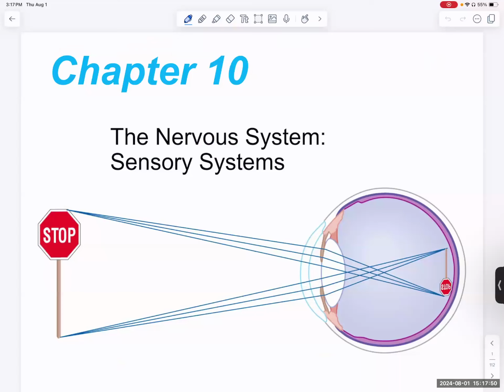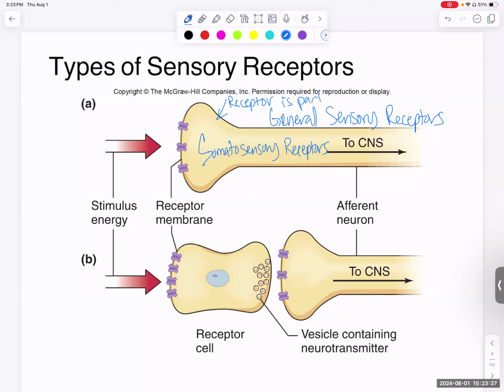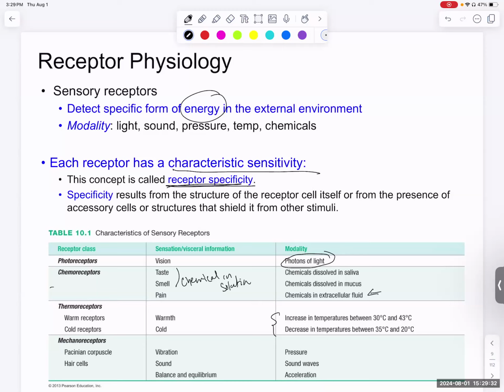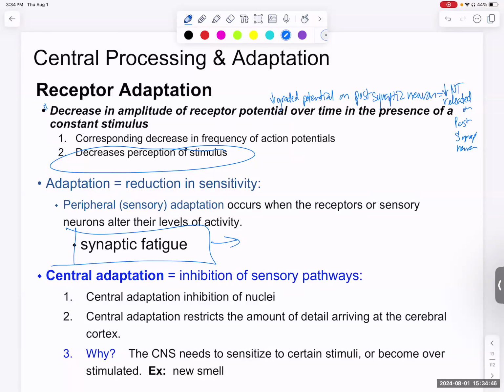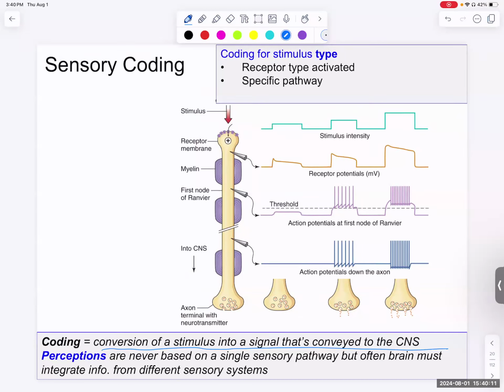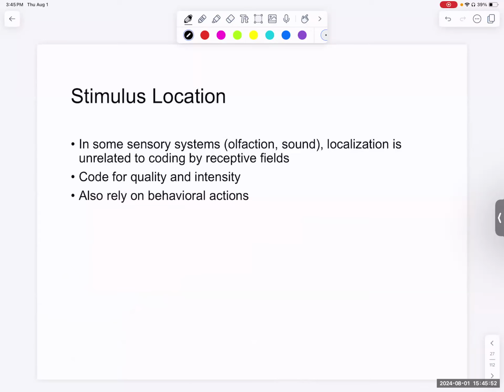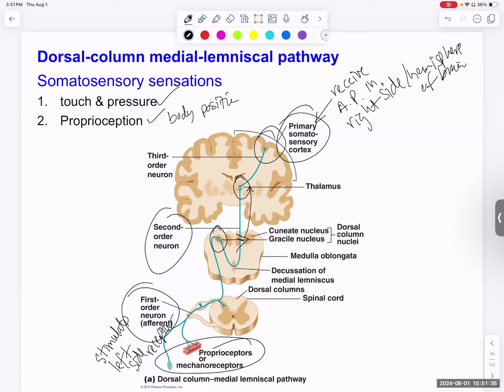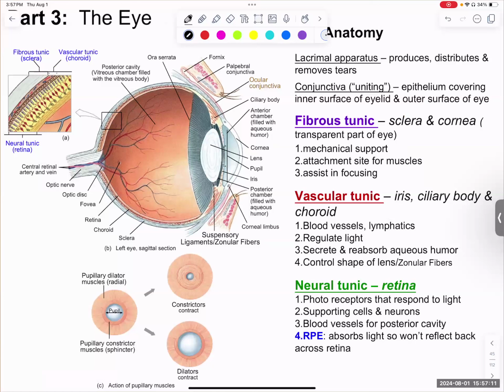Chapter 10 Physio ~ Sensory Systems: Parts 1 & 2